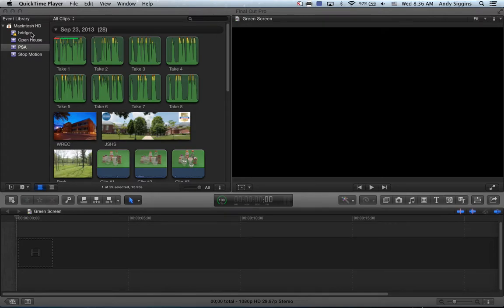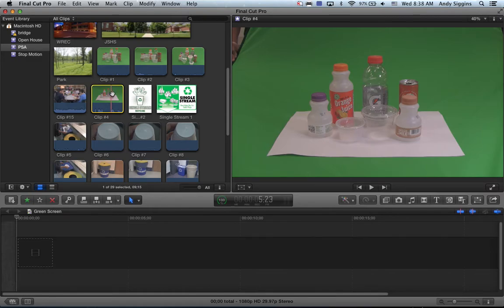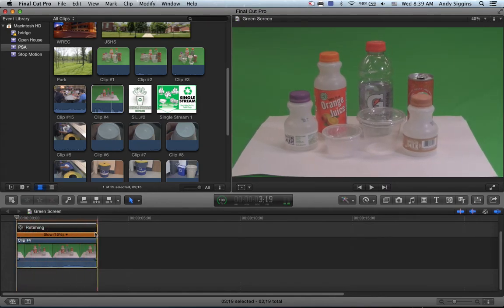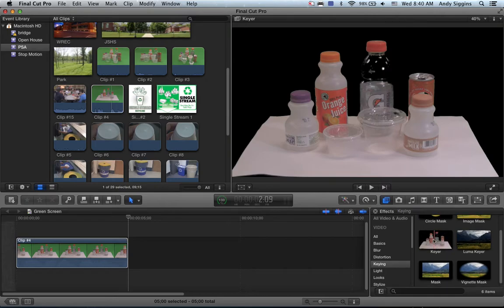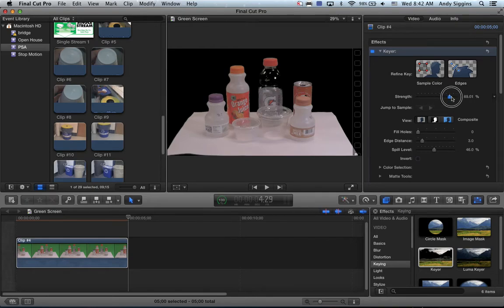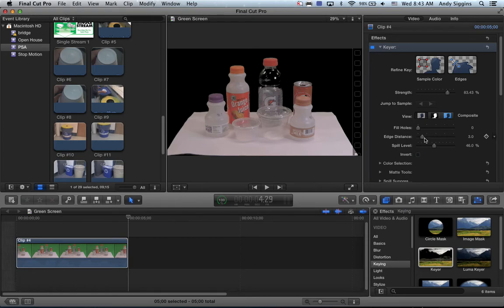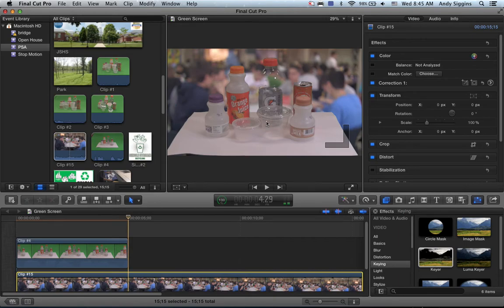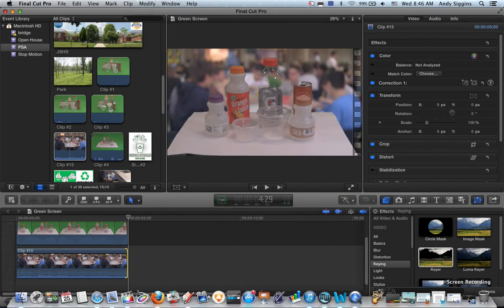Chroma Keying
Green Screen, Chroma Keying, FCPX